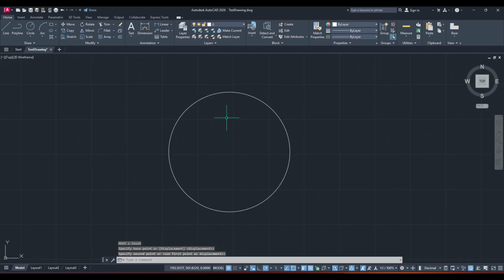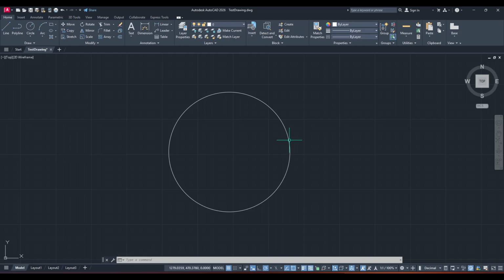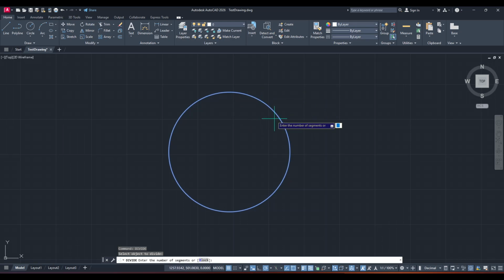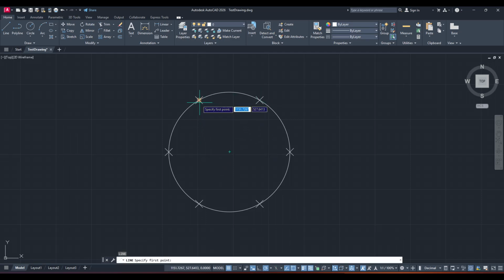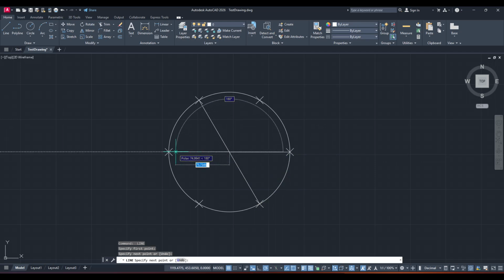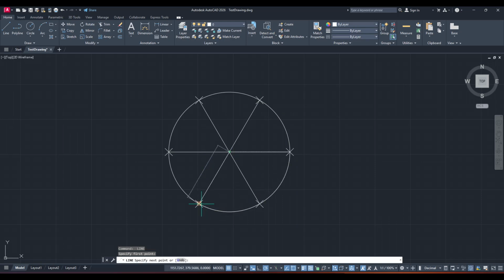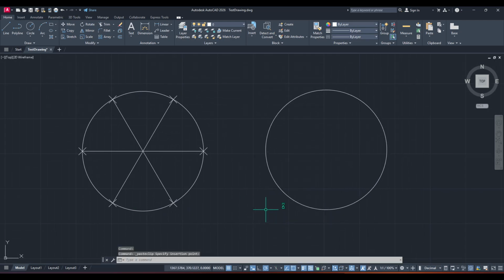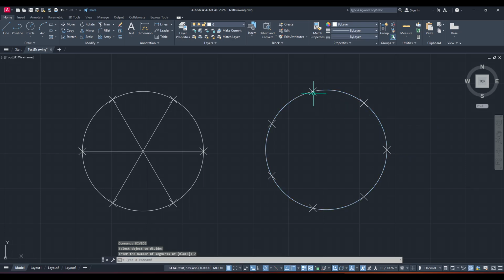How to Divide a Circle into Equal Parts in AutoCAD (2026 Updated)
Here’s how to divide a circle into equal parts in AutoCAD step by step.

In this quick tutorial, you’ll learn how to use tools like divide, measure, or array to split a circle into equal sections inside AutoCAD. This guide walks you through the exact process in a simple and beginner-friendly way so you can create evenly spaced points or segments for drafting, design, or construction drawings.